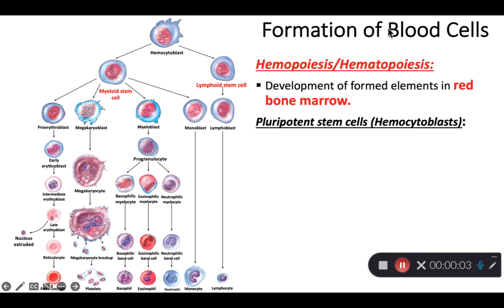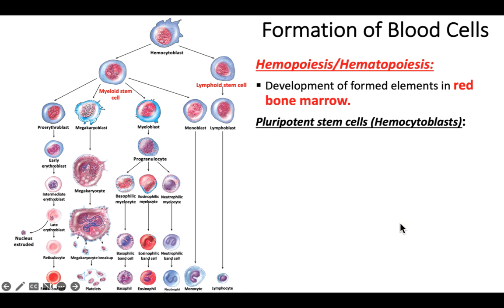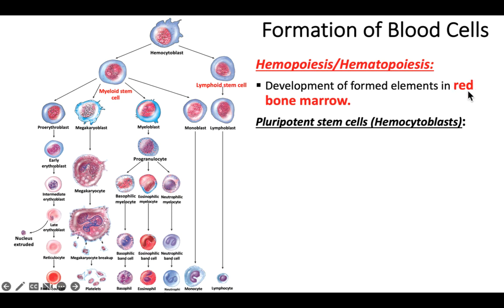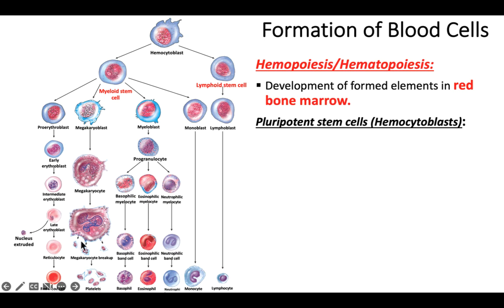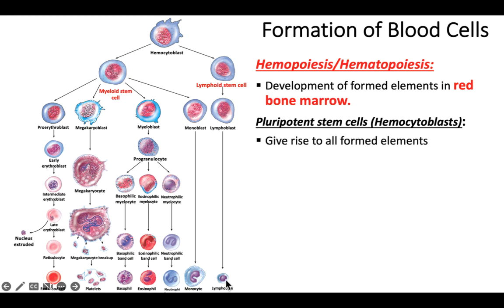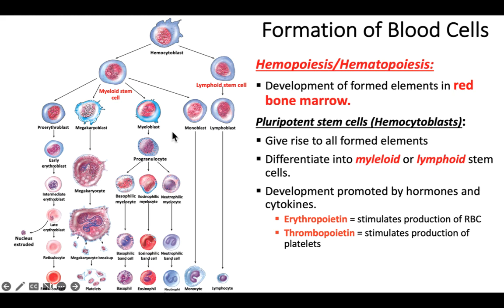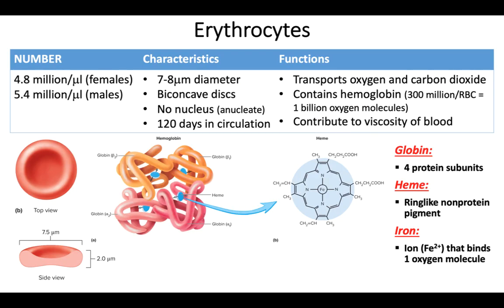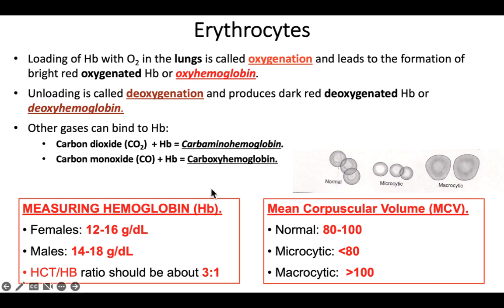Chapter 19 Video 2